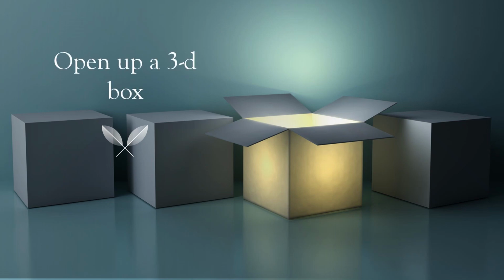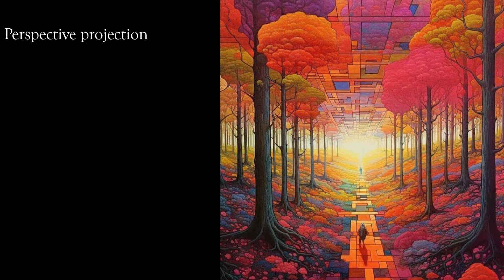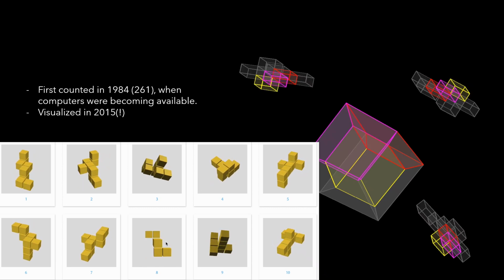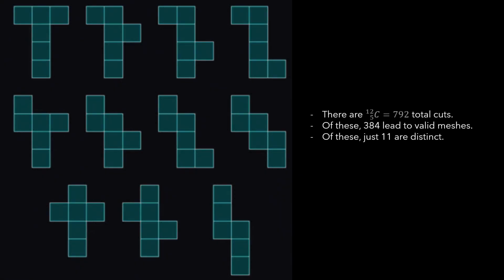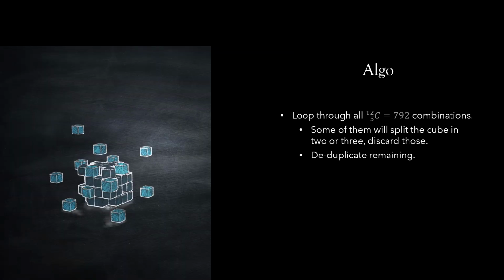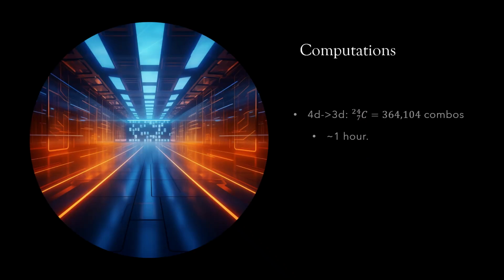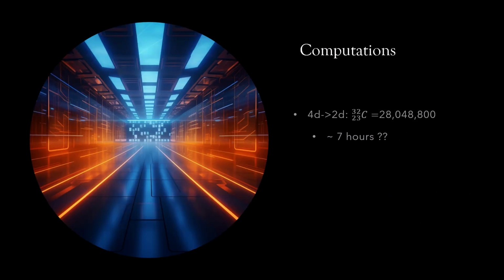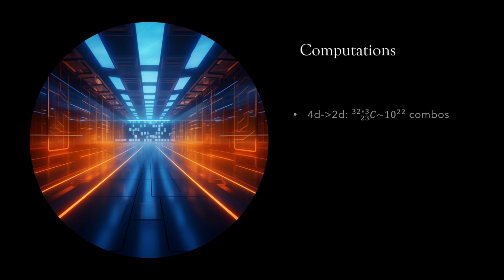An unsolved problem about flattening 4-d cubes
If you take a 3-d box and flatten it to the floor (keeping the faces connected), you get 11 distinct meshes. If you flatten a 4-d cube to 3-d space, you get 261 distinct shapes (counted in 1985). How many distinct shapes do you get when you do this? No one know the answer. Will we ever know?

Video prepared for some3

Proof that a tree (special case of a graph) has n-1 edges if it has n vertices